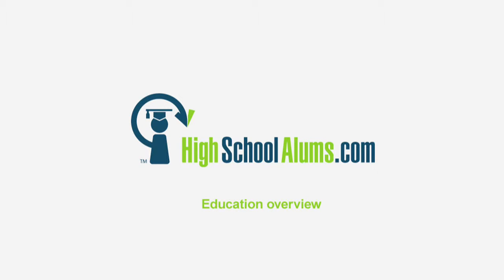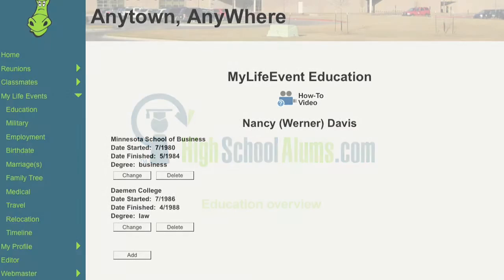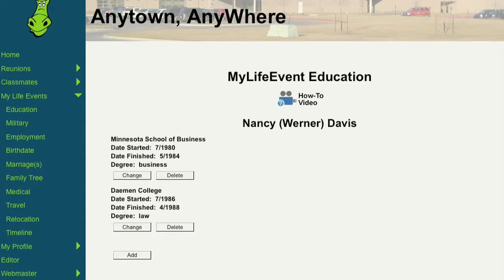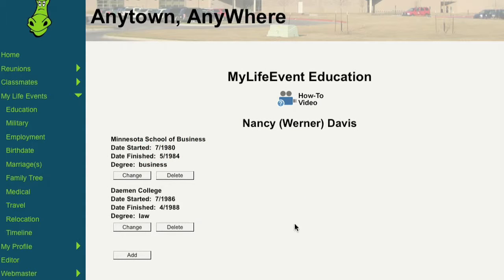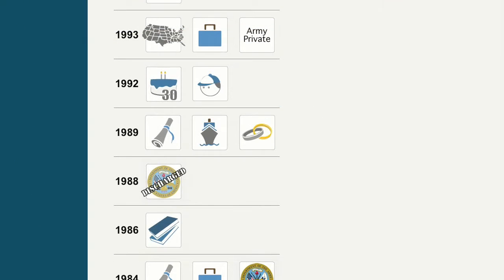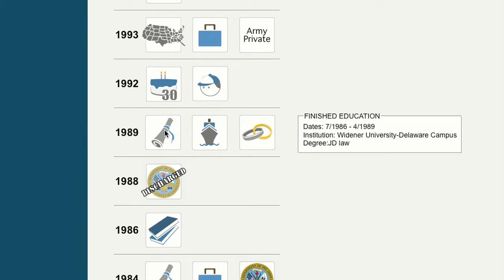LifeEvents™: How to Manage Your Education LifeEvents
This video shows you how to add, change or delete an educational LifeEvent.